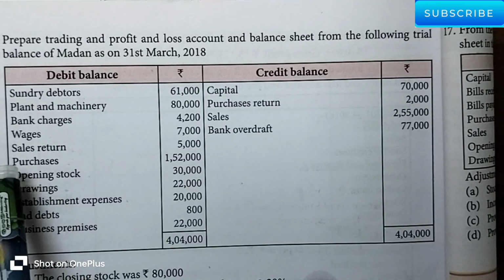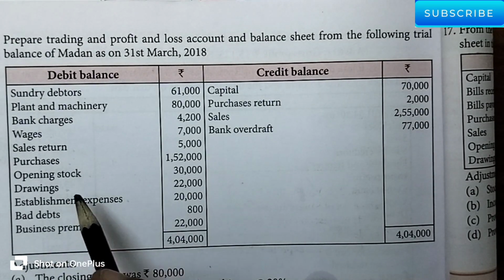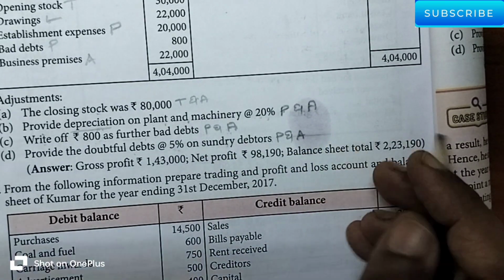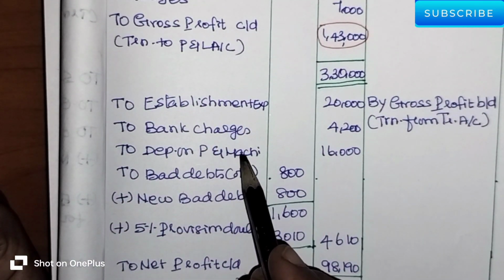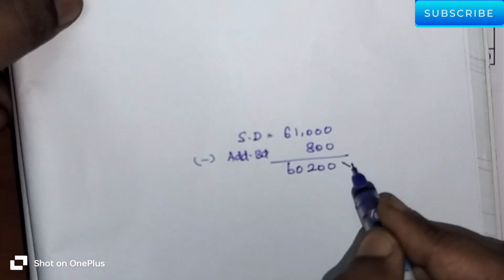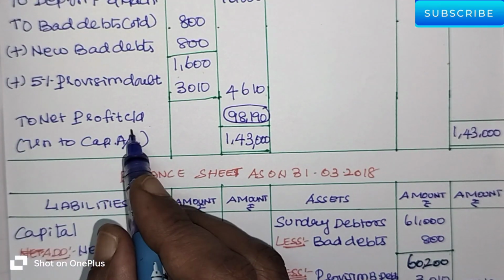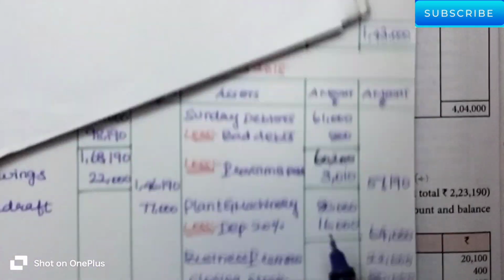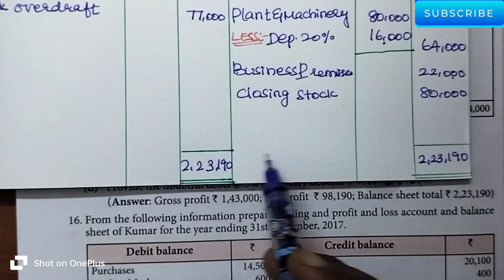11TH STD ACCOUNTANCY (CHAPTER-13) EXERCISE-15 (IN ENGLISH)